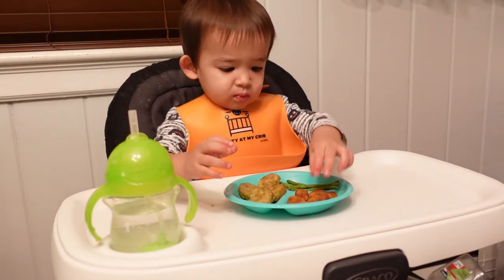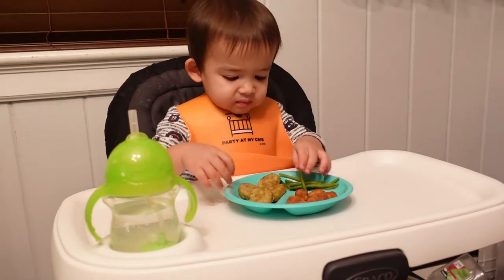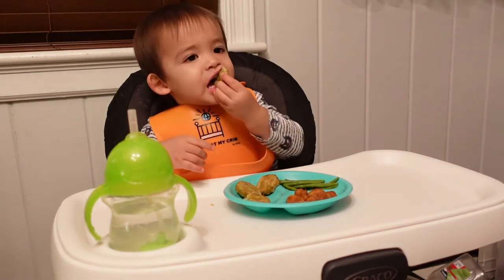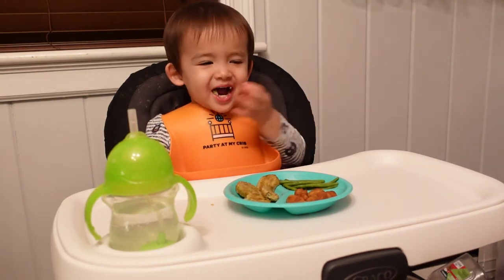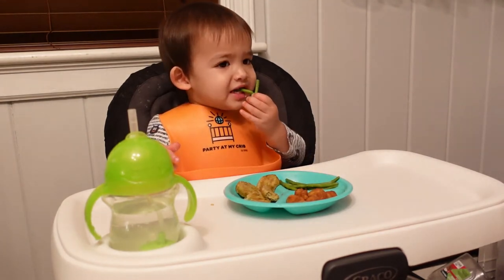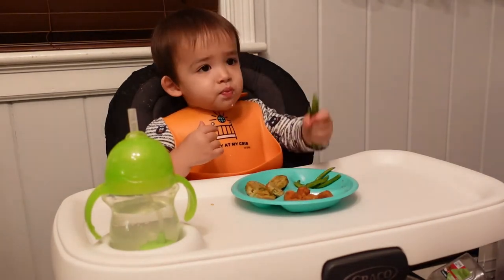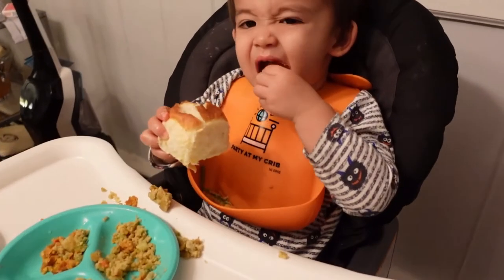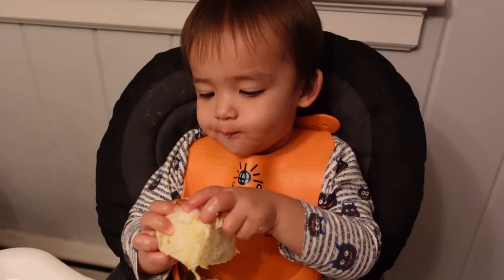Honest Little Spoon Plates Review and Unboxing | Toddler Meal Delivery Review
Use this link for $20.00 off your first order from Little Spoon

Hi Friends!
Today I am doing a review and unboxing of the toddler meal delivery service, Little Spoon. I perosnally hate hate hate cooking and have little time to do it now. The kids get home from daycare at 6 pm so I really just want to feed Cassian asap and not have to cook once I am off of work. I decided to try little spoon because they have ready meals that are healthy. Please watch the video to see what I thought of it.

XOXO,

Yawen

Little about us:
Hi, my name is Yawen and I am 30 years old. I live in Virginia with my Husband Will. In 2020, we became first time parents to our baby boy Cassian. During the pandemic I thought it would be a good idea to start this YouTube channel to connect to friends and family who could not see Cassian. It also became a platform to make new friends and connections. We just welcomed a baby in July 2021 named Ripley. Now we are trying to figure out this 2 under 2 situation. I am sure there will be many challenges but way more rewards our way and we can’t wait to share some of that with you.
Will and I both work fulltime (from home) so I mostly make weekend vlogs and hauls. I also like to share some tips and tricks I learned along the way of parenthood.
XOXO,

Yawen